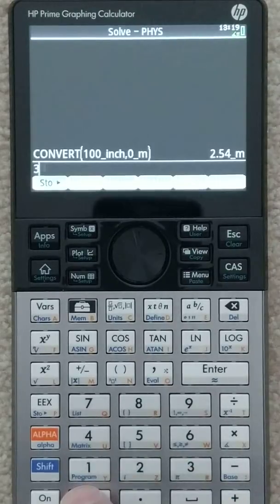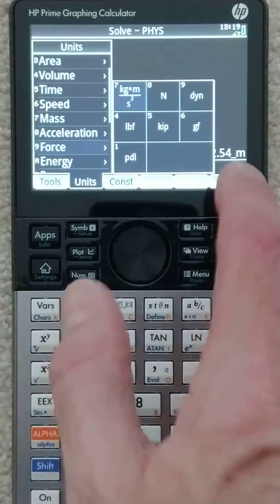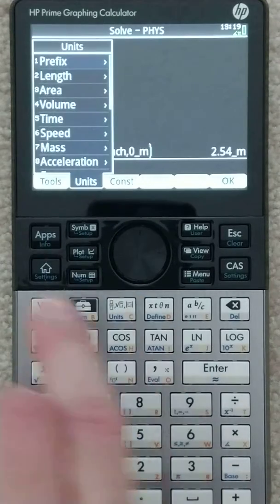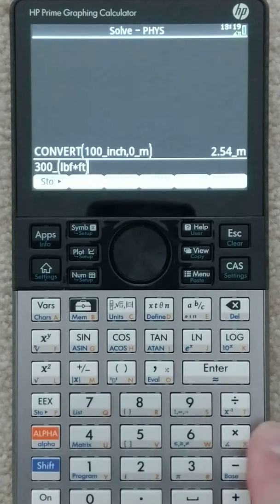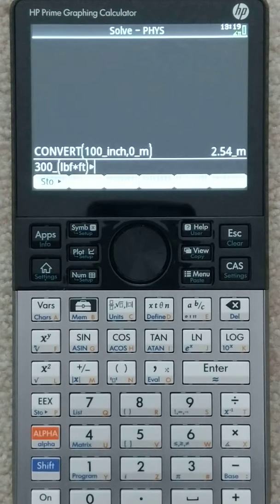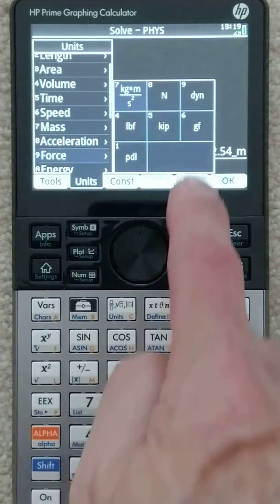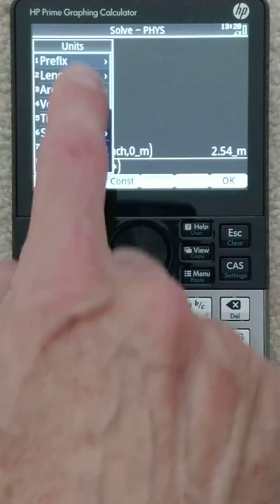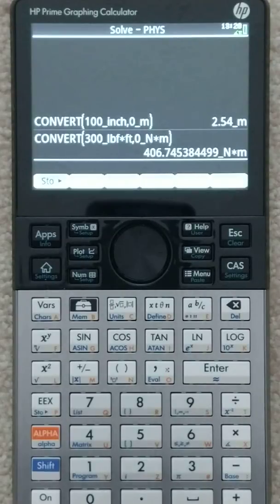HP Prime - Compound Unit Conversions (improved)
How to convert compound units using the HP Prime. The example shows how to convert "lbf*ft" (pound-feet) to "N*m" (Newton-meters).

Special thanks to Watermeloneranger for his comment on how to do this more simply than what I originally demonstrated.